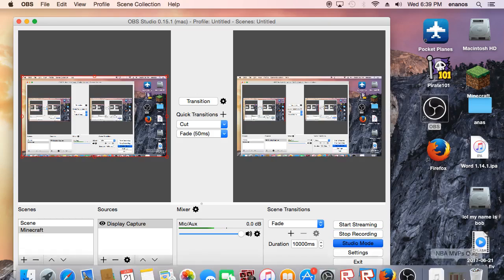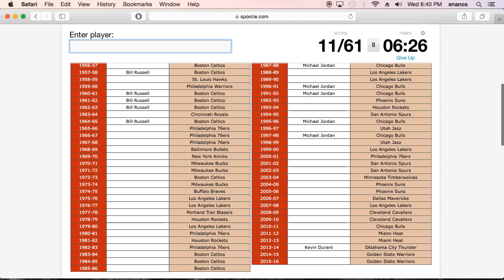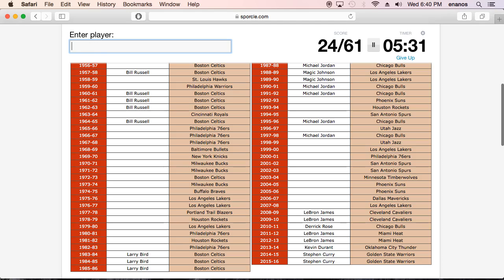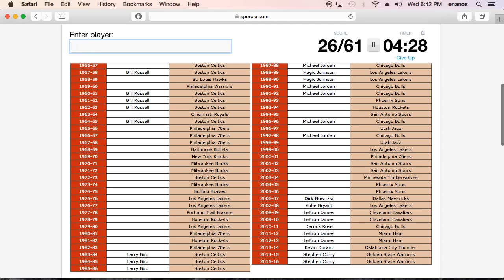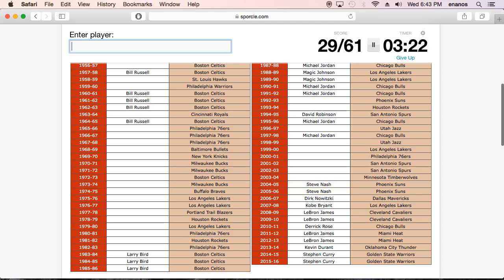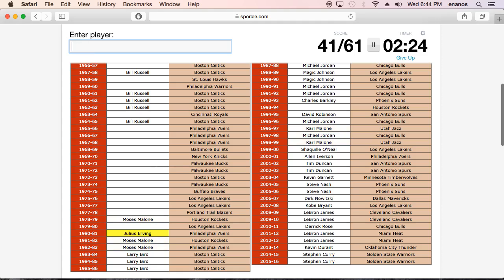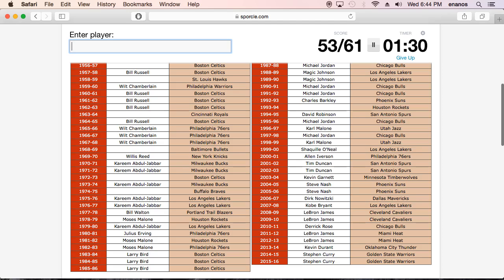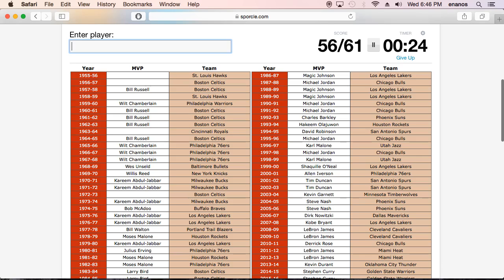NBA MVP Trivia Quiz